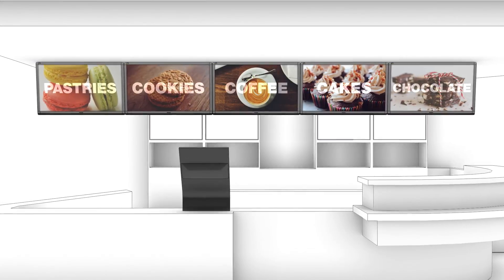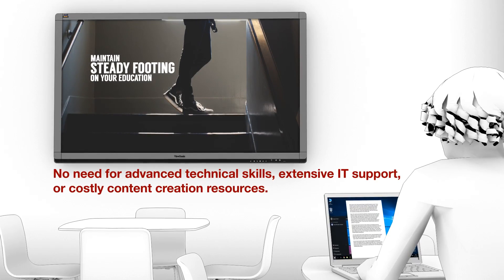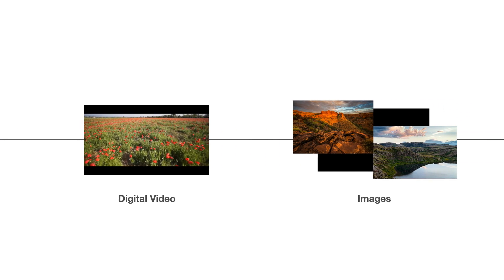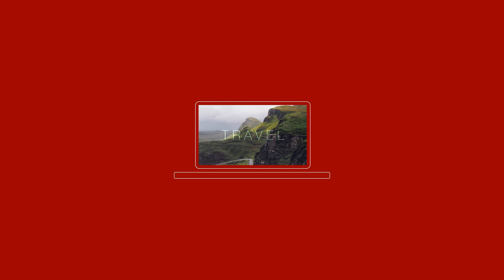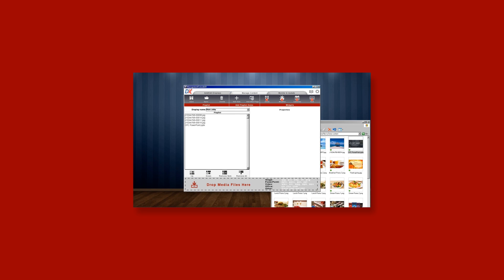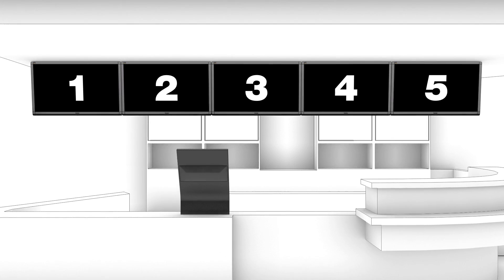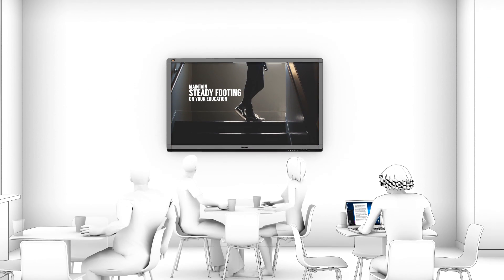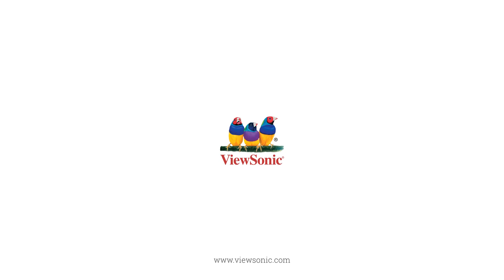ViewSonic DisplayIt!Xpress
DisplayIt! Xpress digital signage management software with ViewSonic commercial displays makes it easy to manage and upload content to your digital signage installation.